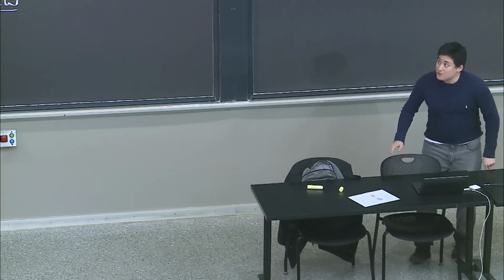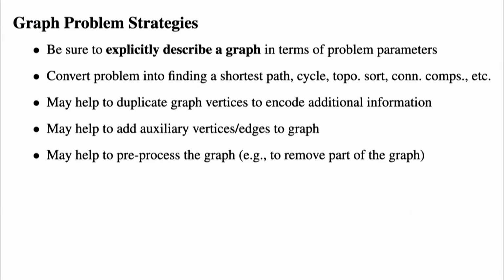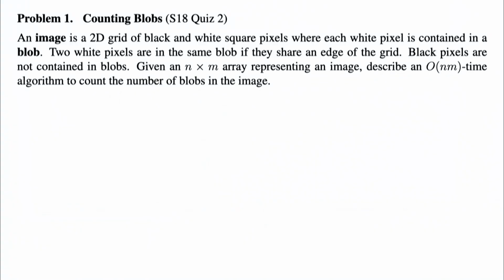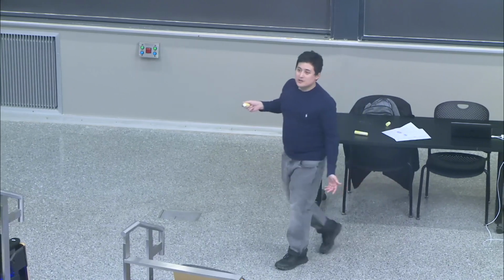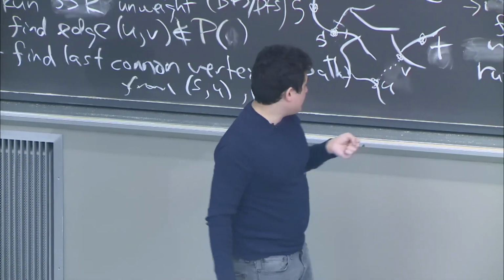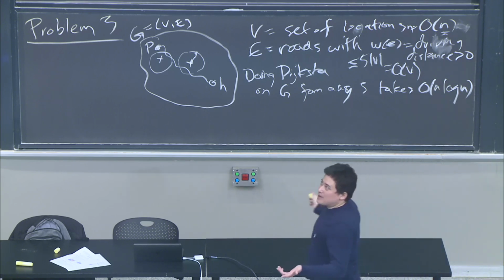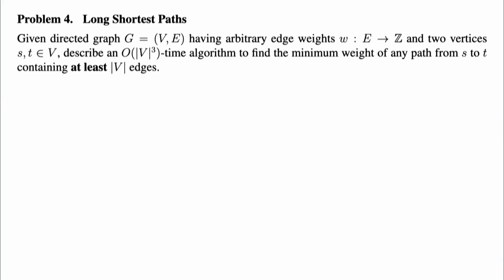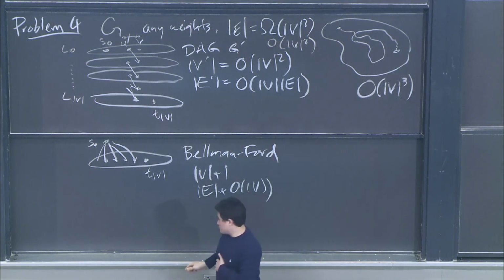Revisão do Quiz 2 - Introdução a Algoritmos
Esta sessão foca na preparação para o quiz. Conceitos de alto nível são discutidos e exemplos de problemas são resolvidos. Os tópicos incluem problemas de grafos, ordenação topológica, Bellman-Ford e grafos ponderados.

Instrutor: Jason Ku